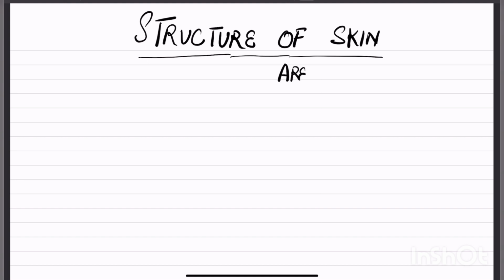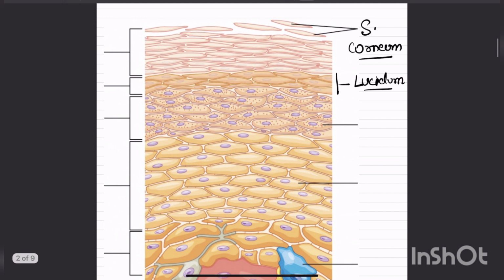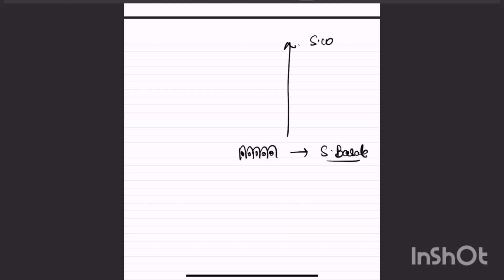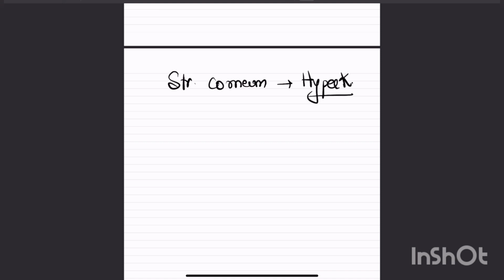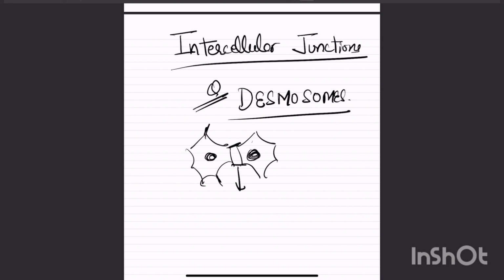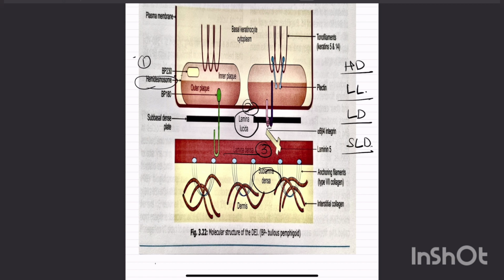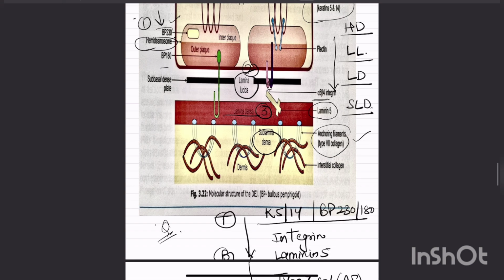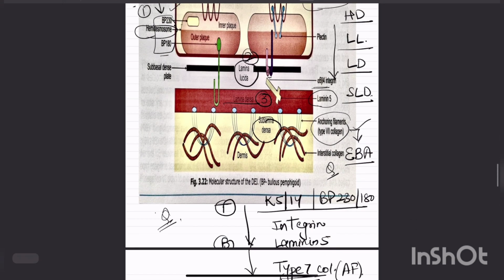DAILY 10 MINUTES DERMATOLOGY II PART-1 II STRUCTURE OF SKIN II